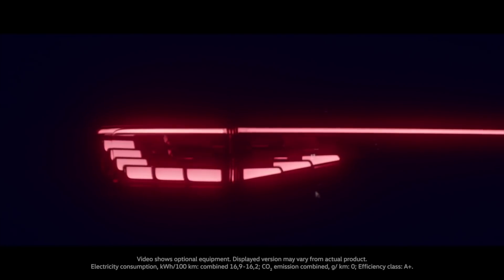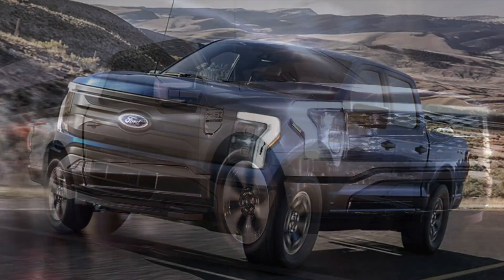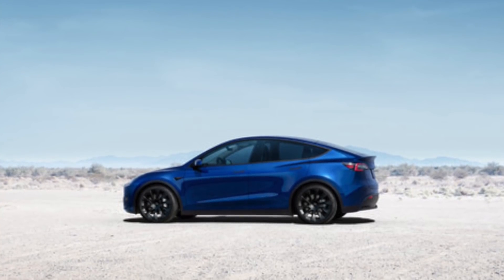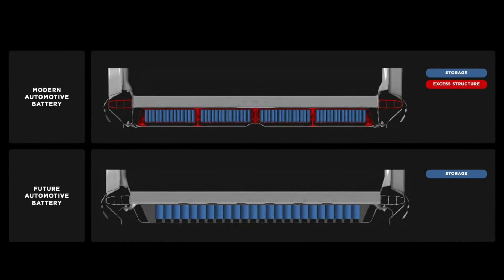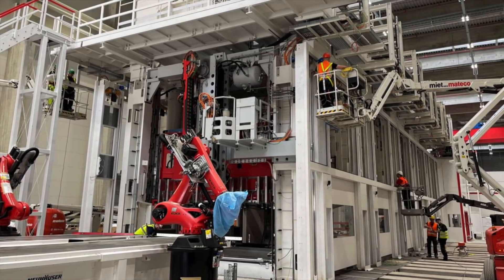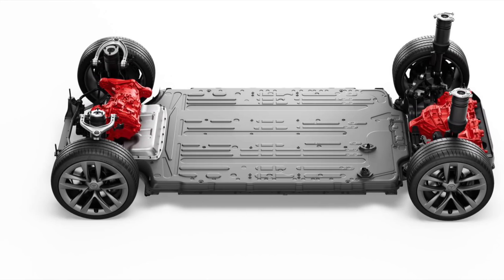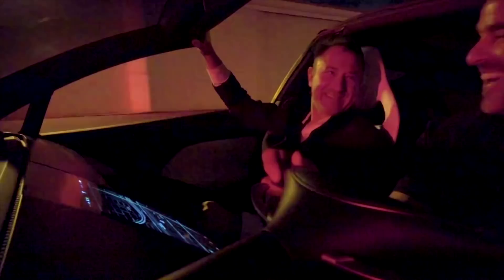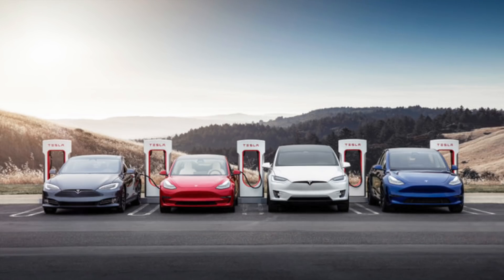Why Weight is a Big Deal for Electric Vehicles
Why does Tesla put so much effort into reducing the weight of their electric vehicles? What competitive advantage does it provide Tesla over its competition? Let's explore everything Tesla is doing in order to save weight in their cars, and see what difference it will make when compared to the rest of the electric vehicle competition.

One of the biggest struggles that electric vehicles face is that their batteries just weigh so much. And the more the car weighs, the more batteries you'll need. It's a vicious cycle. And as a result, EV companies are stuck with heavier cars with less range.

Considering that the batteries of an electric vehicle take up about 1/3 of the car's total weight, Tesla is doing what they can at the battery level for weight saving. But it doesn't stop there. They are also trying many other ways of saving weight as much as possible. They realized that the key is to get the weight of the car as light as possible due to the heavy battery packs.

By being so much lighter, Tesla's electric vehicles will have better handling, quicker acceleration, faster top speed, have more range, faster stopping, and better cornering. As time goes on and technologies improve, Tesla believes that there will still be reasonable improvements on their batteries over the next few years which will make a big difference for its EVs.